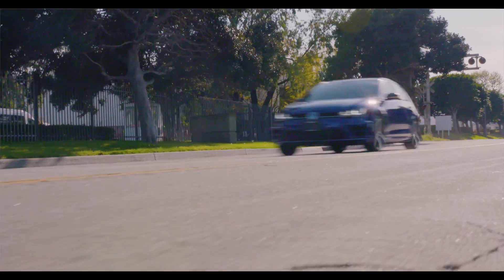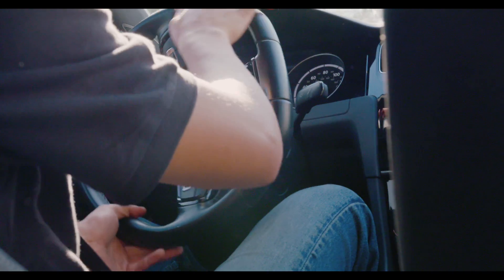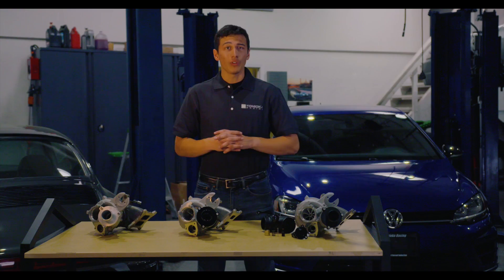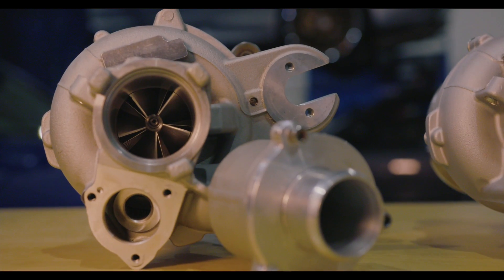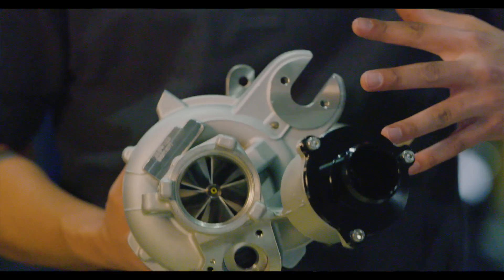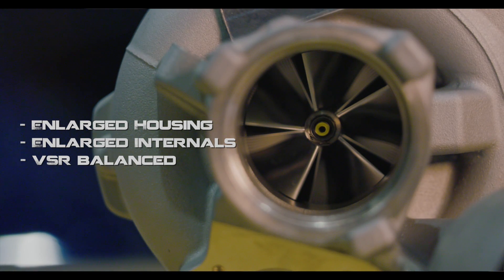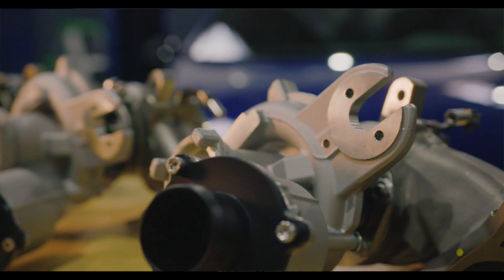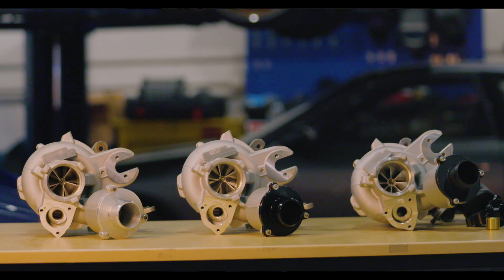TR Tomioka Racing IHX475 Turbo Review | Volkswagen Turbo for the VW Golf GTI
Today’s video is a TR Tomioka Racing IHX475 Turbo review, featuring this Volkswagen turbo for the VW Golf GTI. Tomioka Racing has created the VW turbo line for the MK7 Golf GTI and Golf R model lines, in 3 different sizes. TR presents IHX Turbo Series for VW / Audi EA888 1.8T and 2.0T, highlighting the full 100% bolt-on turbo upgrade lineup for VW's EA888 modular engines as seen in the Golf GTI, Golf R, Audi S3, Seat Leon Cupra, and more.

The Tomioka Racing IHX475 turbo is a small and lightweight turbocharger that delivers powerful performance. It is a lightweight and compact turbocharger that can fit into any engine and produce up to 48 PSI of boost pressure.  This turbo can handle up to 400 HP with the stock injection system. The IHX475 turbo upgrade has made its mark worldwide as the go-to upgrade to replacing the factory IS38 which is known for its failures. Those seeking more power can opt for the IHX600, offering even larger internals and housings. Available now: The Dual Ceramic Ball Bearing (DCBB) IHX675 is the highest performing 100% bolt-on turbo upgrade solution on the market, featuring patented ball-bearing technology, point milled racing billet compressor wheel, and the largest internals and housing sizes. All backed by a 1 year limited warranty.

What's the first thing that comes to mind when you're looking to increase your car's power boost? TR is proud to introduce the full IHX Turbo lineup for EA888, 1.8 and 2.0 turbo engines, used in multiple Volkswagen, Audi, Chad and Skoda vehicles. Available in three different sizes, we've introduced the IHX 475, six hundred and dual ceramic ball bearing IHX 675, built with reliability and longevity in mind. These turbos feature all-new housings and internals. The IHX compressor wheel that is able to make more power with increased response over the 38 turbocharger, maintaining durability and high blue situation.

The IHX475 is the perfect choice for those looking to make more power without having to do any fuel system upgrade. If you enjoyed this TR Tomioka Racing IHX475 Turbo review, featuring this Volkswagen turbo for the VW Golf GTI, please remember to like, share, subscribe and leave a comment if you have any questions, suggestions or feedback. I hope to see you here again soon!